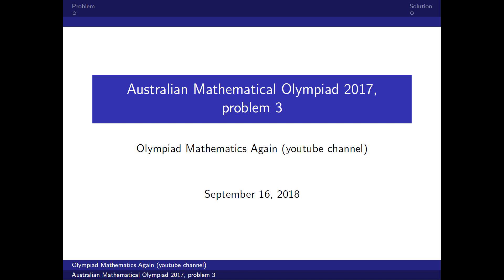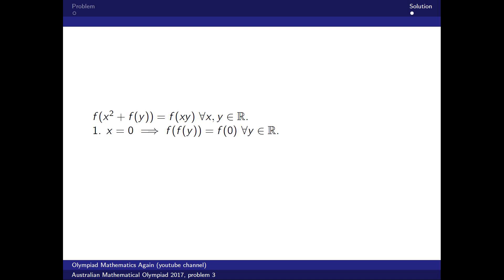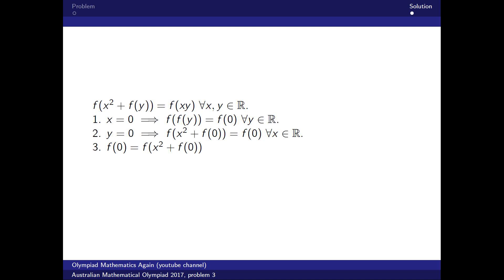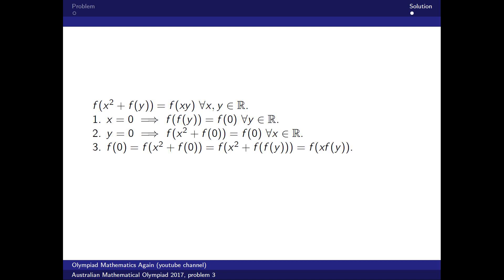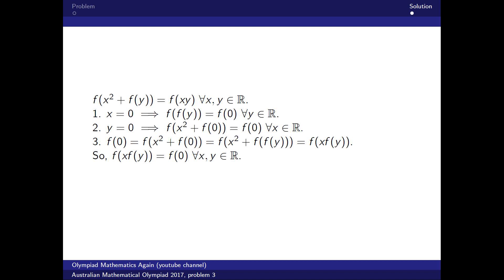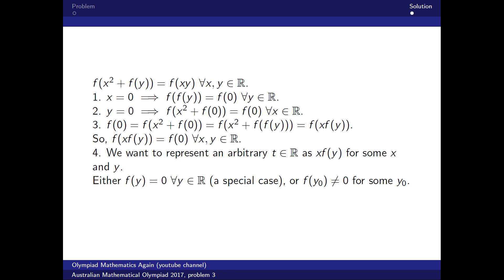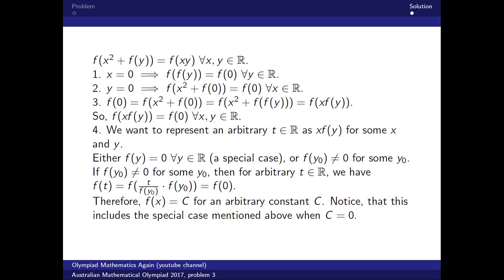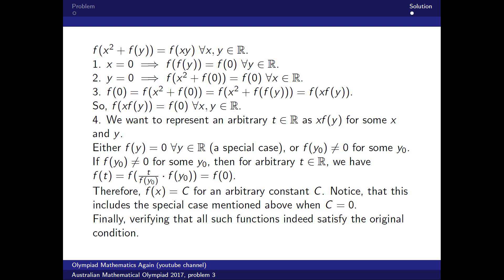Australian Mathematical Olympiad 2017, problem 3 (functional equation)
Problem. Determine all functions $f:\mathbb{R} \to \mathbb{R}$ such that
$$f(x^2+f(y)) = f(xy)$$
for all real numbers $x$ and $y$.

Origin of the problem: Australian Mathematical Olympiad 2017, problem 3.

Book with the IMO (International Mathematical Olympiad) past problems and solutions